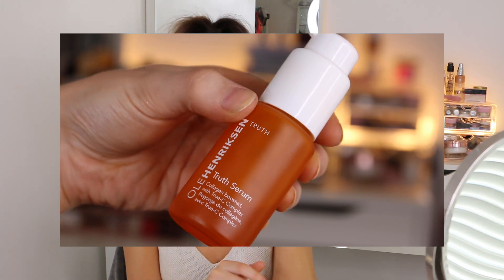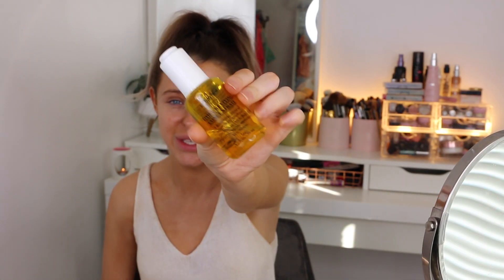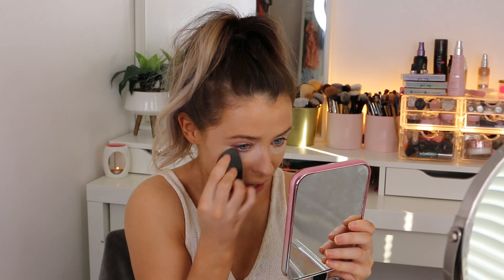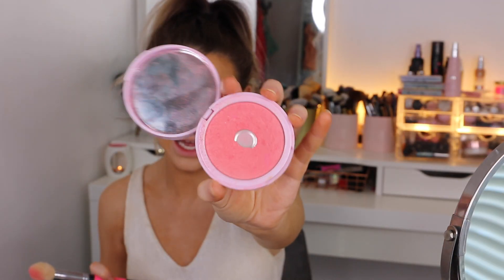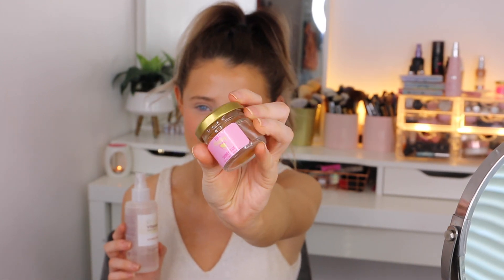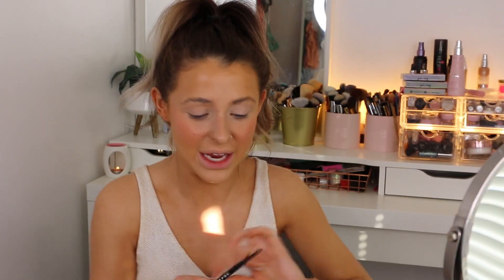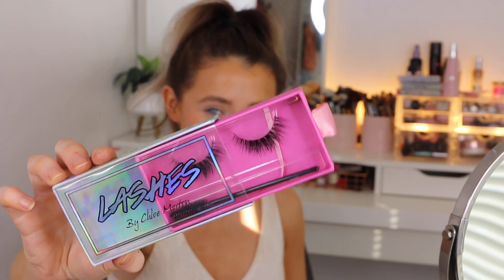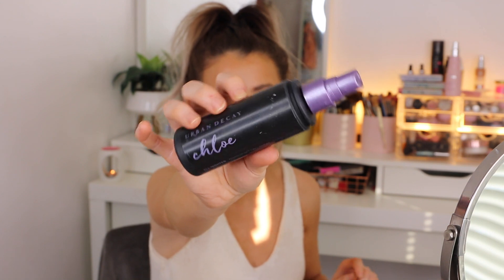LOCKDOWN LOUNGIN’ MAKEUP 🙏🏽 fresh without being caked lol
Technical Details
▷ Camera used: Canon 70D or Sony A5100
▷Edited on: Final Cut Pro